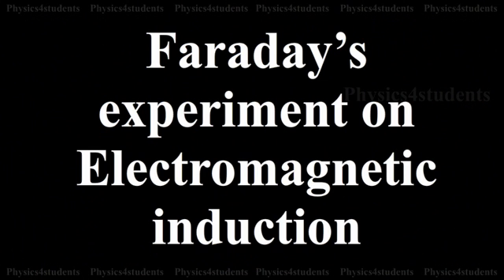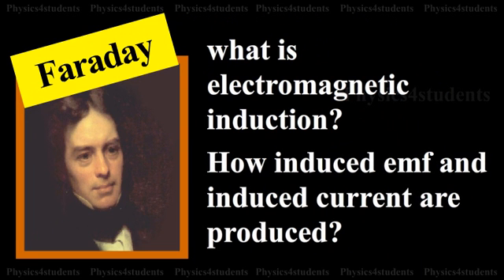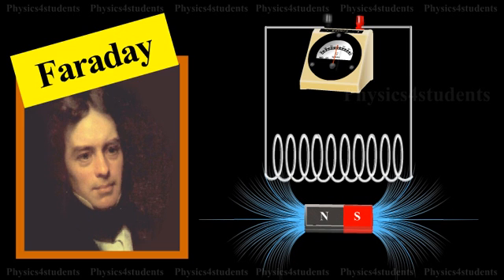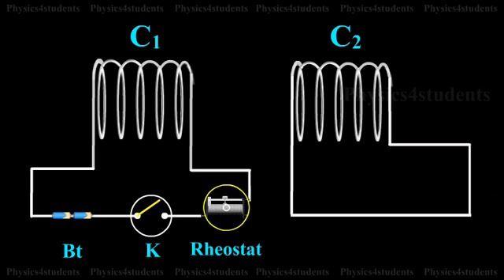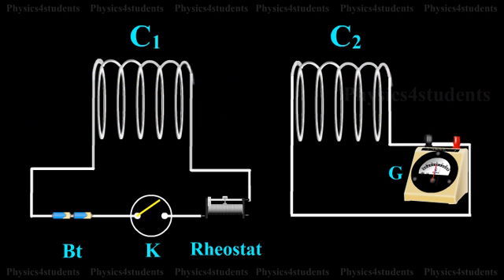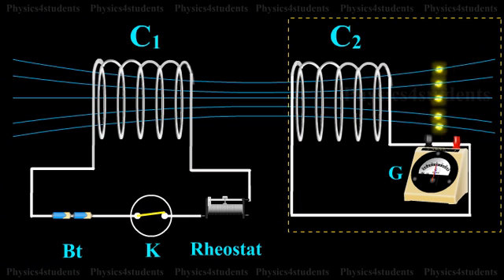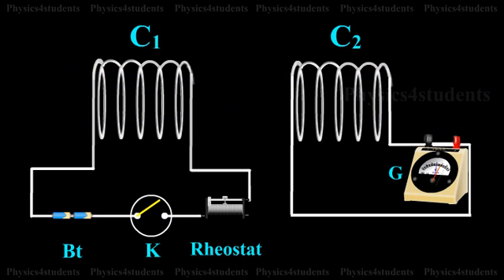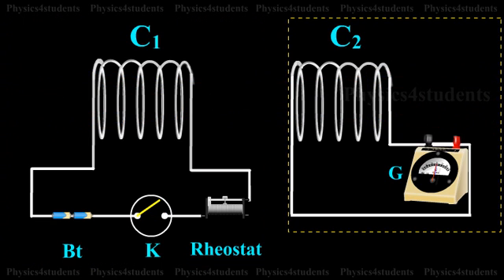Electromagnetic Induction Experiment - Video Explanation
Faraday demonstrated the electromagnetic induction by conducting several experiments. In previous section we have studied about what is electromagnetic induction and how induced emf and induced current produced.

And also we have explained the experiment by using a cylindrical coil made up of several turns of insulated copper wire and a strong bar magnet. In this section we are going to demonstrate the electromagnetic induction by another experiment.

In this experiment two coils C1 and C2 placed close to each other. The coil C1 is connected to a battery Bt through a key K and a rheostat. Coil C2 is connected to a sensitive galvanometer G and kept close to C1. When the key K is pressed, the galvanometer connected with the coil C2 shows a sudden momentary deflection. This indicates that a current is induced in coil C2.

This is because when the current in C1 increases from zero to a certain steady value, the magnetic flux linked with the coil C1 increases. Hence, the magnetic flux linked with the coil C2 also increases. This causes the deflection in the galvanometer.

On releasing K, the galvanometer shows deflection in the opposite direction. This indicates that a current is again induced in the coil C2. This is because when the current in C1 decreases from maximum to zero value, the magnetic flux linked with the coil C1 decreases. Hence, the magnetic flux linked with the coil C2 also decreases. This causes the deflection in the galvanometer in the opposite direction.